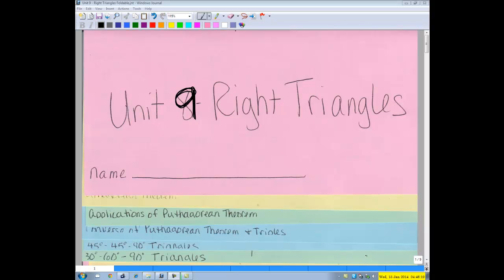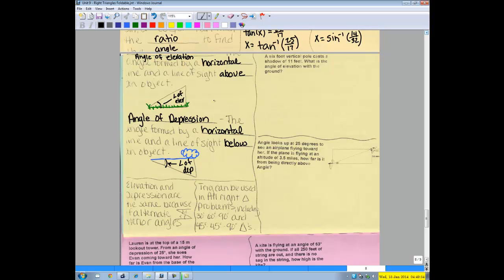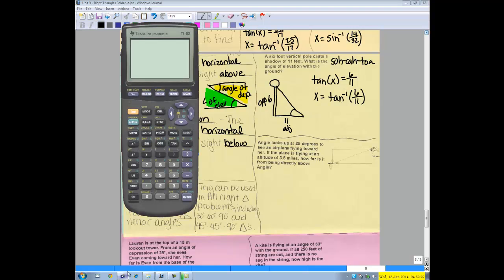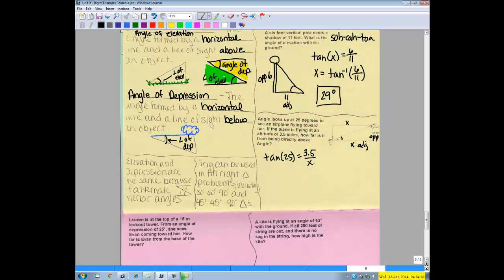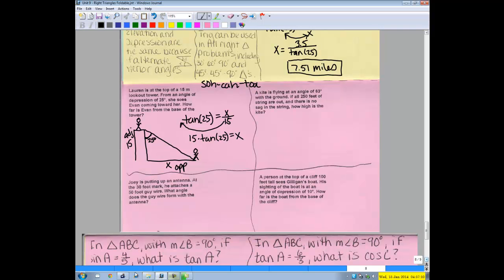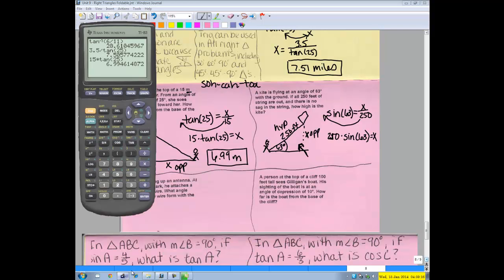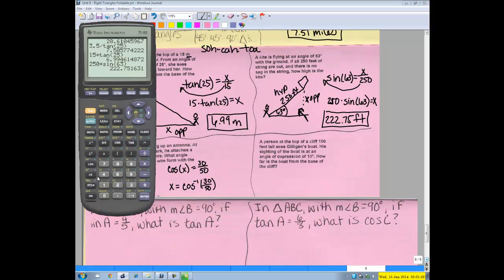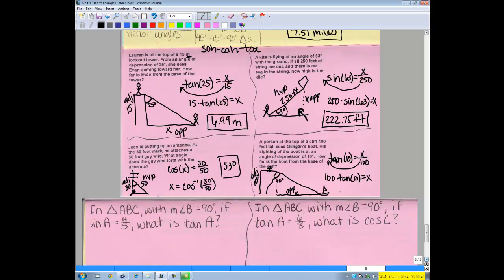Trig Word Problems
This video fills out the last flap of your unit 9 foldable.  It covers trig word problems with angles of depression and elevation.